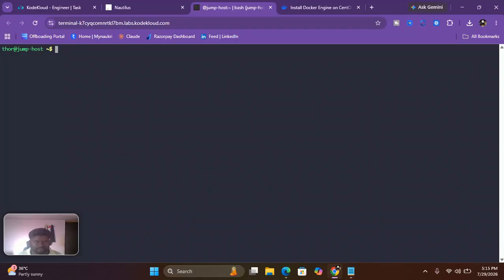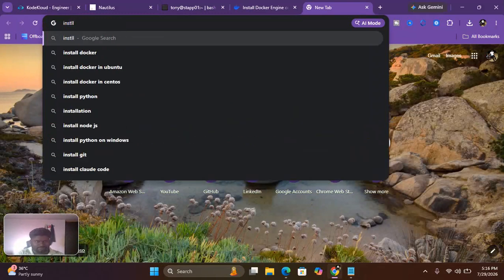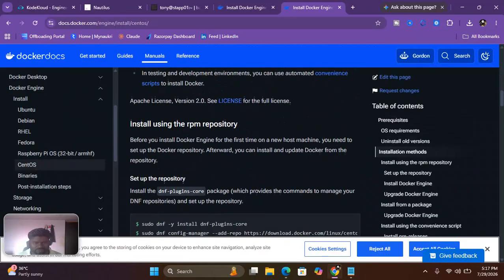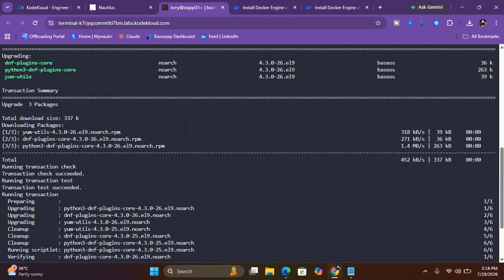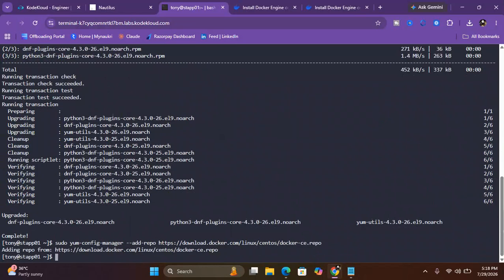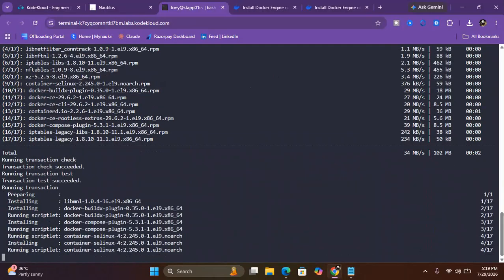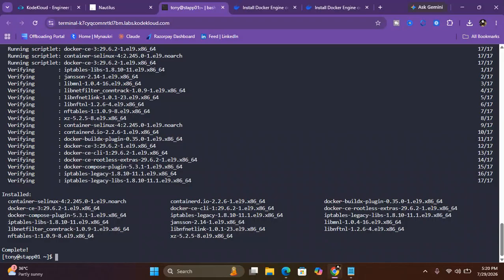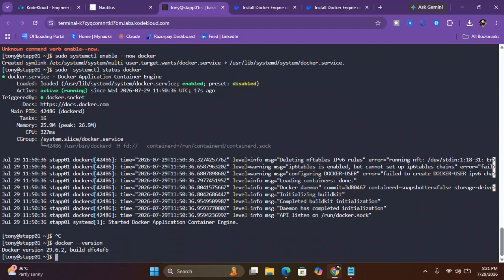Don't Install Docker Until You Watch This! | Docker Installation for Beginners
Want to install Docker the right way? Before you start creating containers, make sure Docker is installed and running correctly.

In this beginner-friendly tutorial, you'll learn how to install Docker packages, start the Docker service, enable Docker to start automatically after reboot, and verify that everything is working properly.

Whether you're starting your DevOps journey or preparing for Docker projects, this guide covers the essential setup every beginner needs.